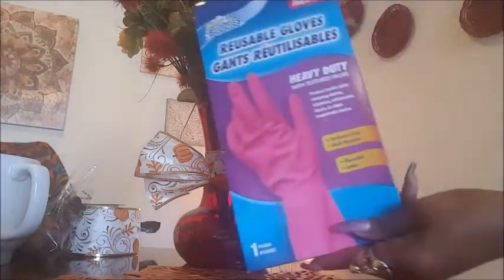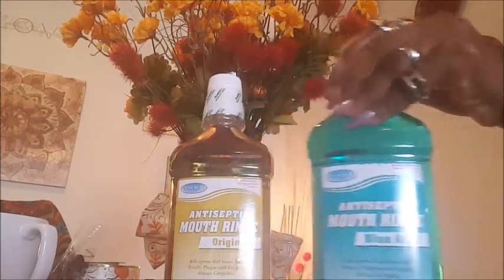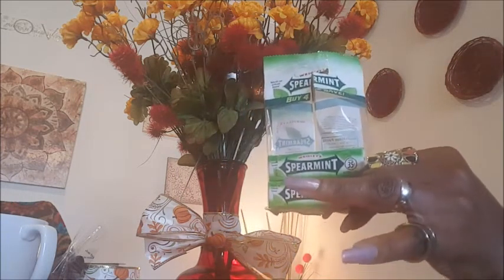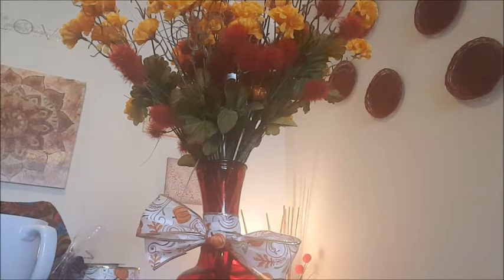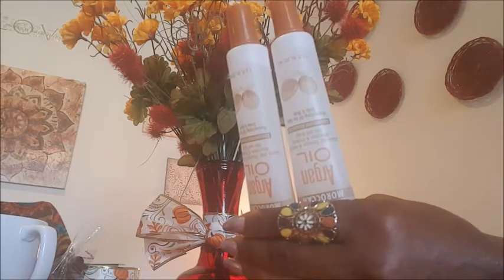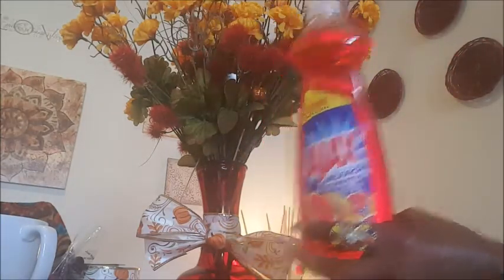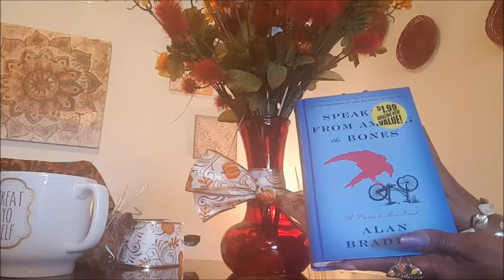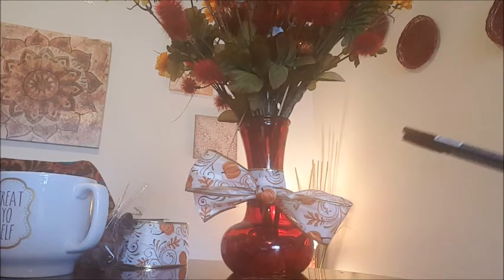Dollar Tree and 99 Cent store and more haul 10/8/2016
Read me. ­­­­­­­­­­­­­­­­­­­.

This episode will include items from Walmart,99 Cent Store and more!!!

10/8/2016

We hope each of you had a productive and wonderful week. Have a wonderful day! Thank you for your support!
To check out The Baby Mama Chronicles

I don't use snapchat anymore,because I don't like the app.